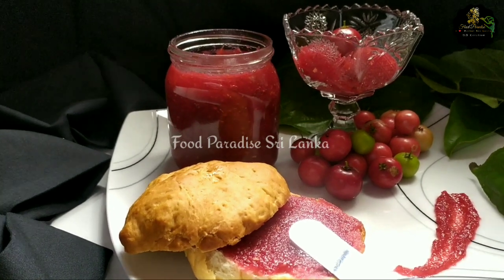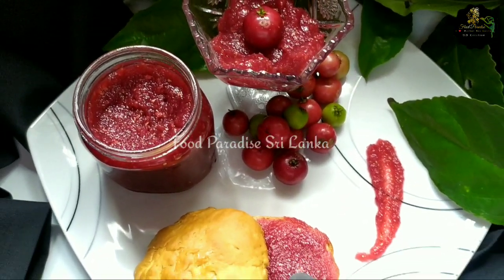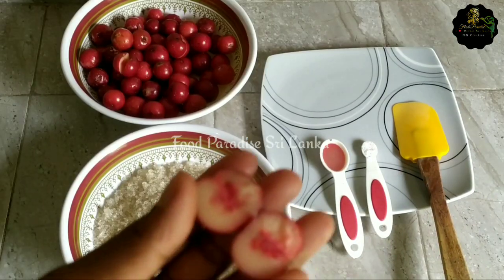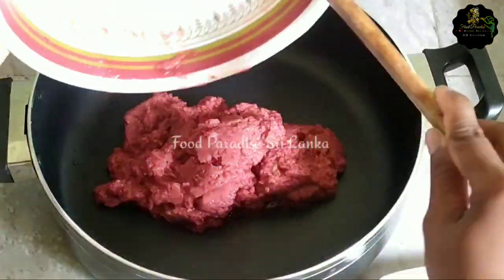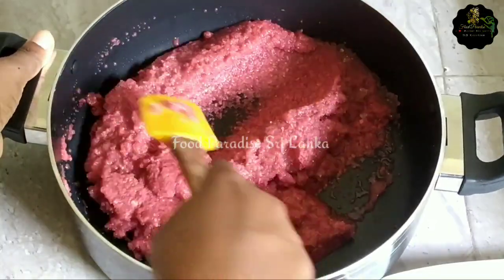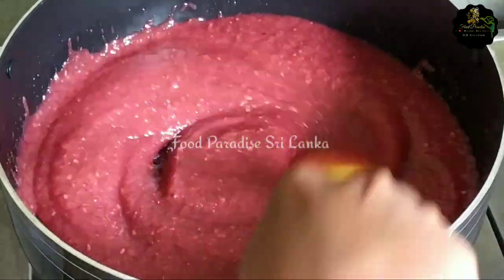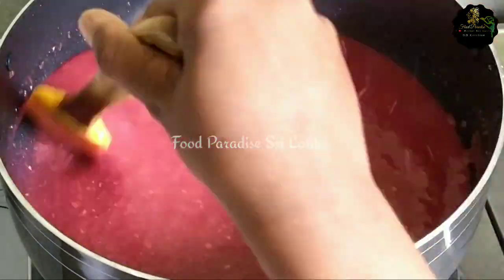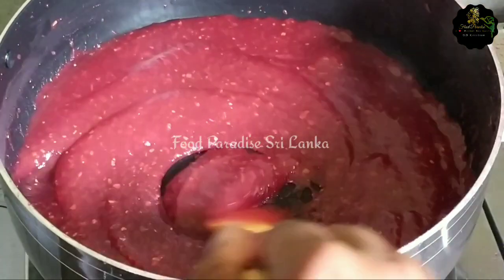ගස් වලම ඉදිලා වැටිලා යන ලොවි වලින් පහසුවෙන් ජෑම් හදලා කල් තියා ගමු/Lovi Jam💚Food Paradise Sri Lanka💚